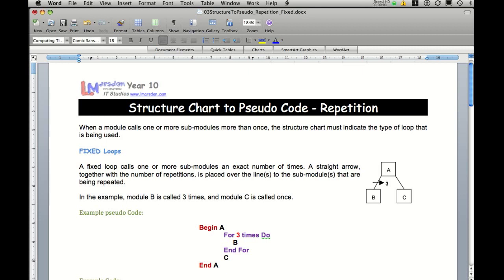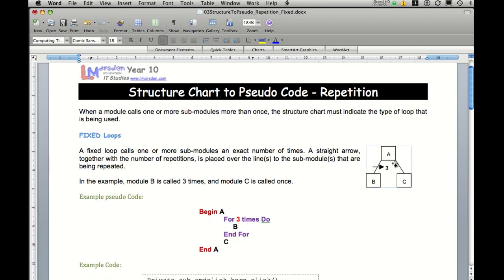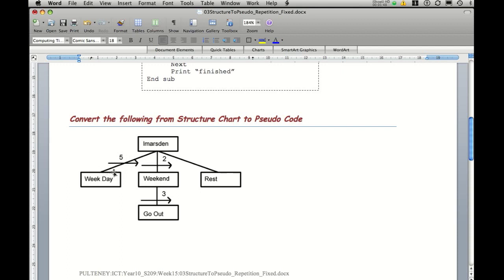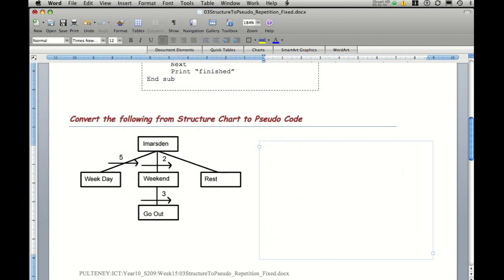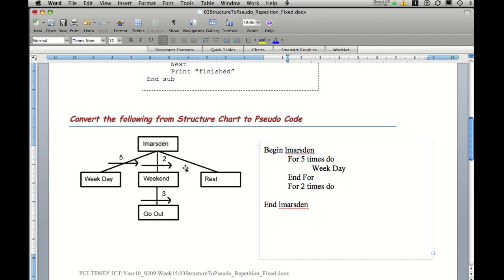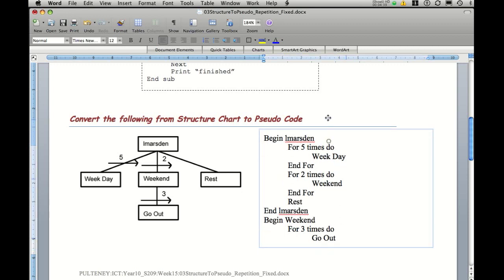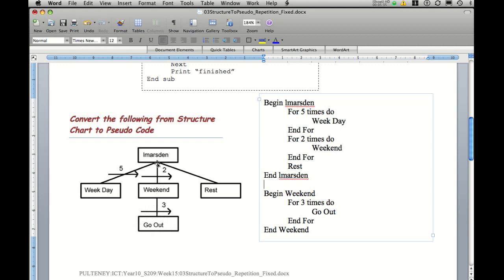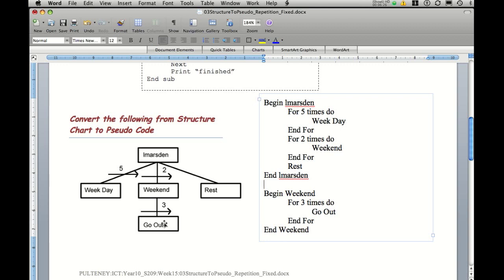Structure Chart to Pseudo code - Fixed Iteration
Structured programming - Converting structure charts to pseudo code - Fixed Iteration. The For Do Loop.